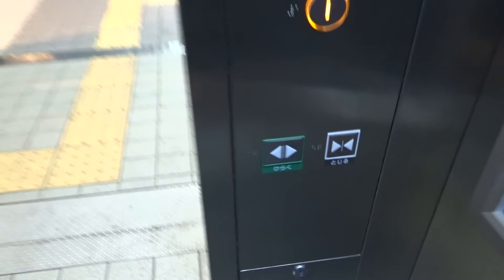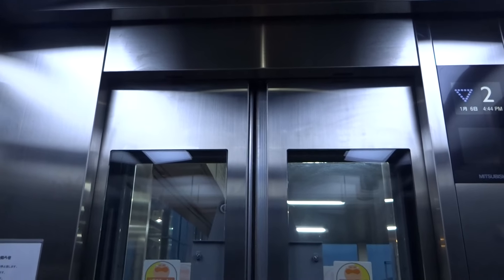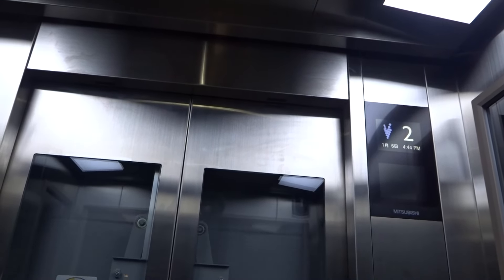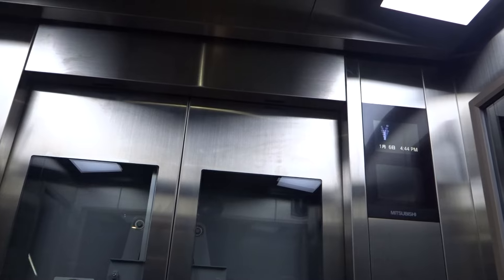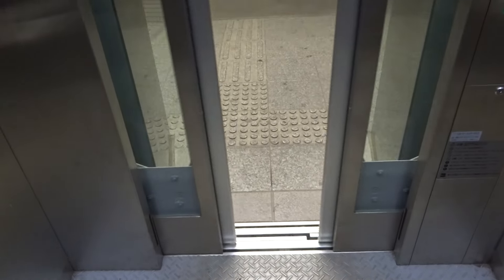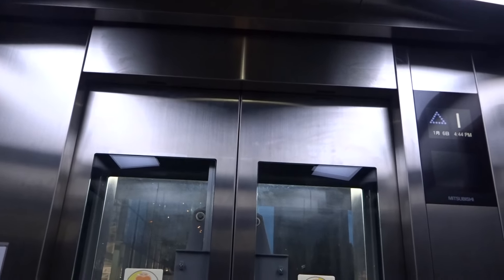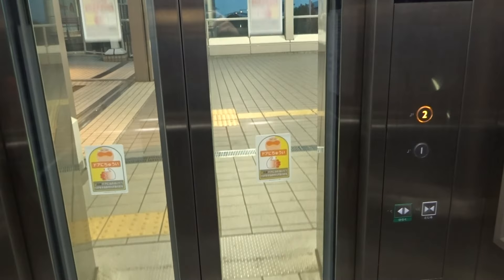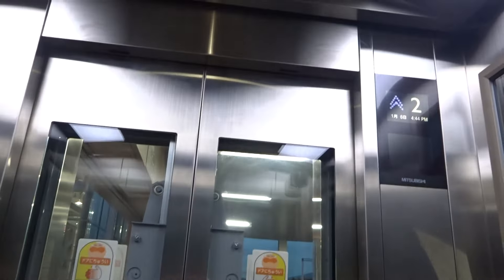2010s Mitsubishi MRL Tr. Elevator@near Rinkai Line Aomi Station, Edo Ward, Tokyo, Japan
Filmed in January 2016. This elevator was added later or replaced a Mitsubishi from 1995.

Location: Near Rinkai Line Aomi Station, Edo Ward, Tokyo, Japan
Brand: Mitsubishi
Type: MRL Traction
Year installed: 2010s
Floors served: 2 (1, 2)
Serial: Unknown
Capacity: 11 persons or 750 kg